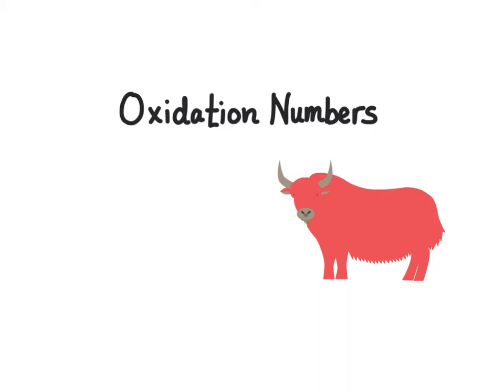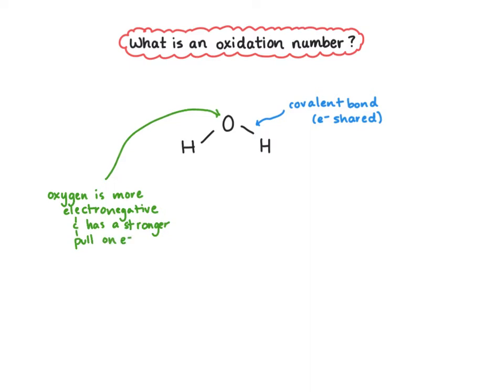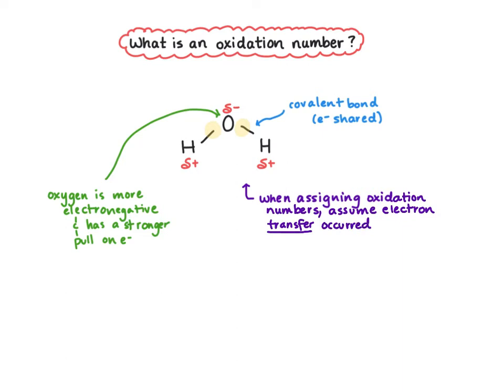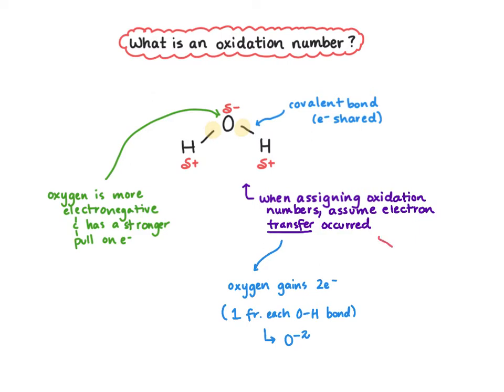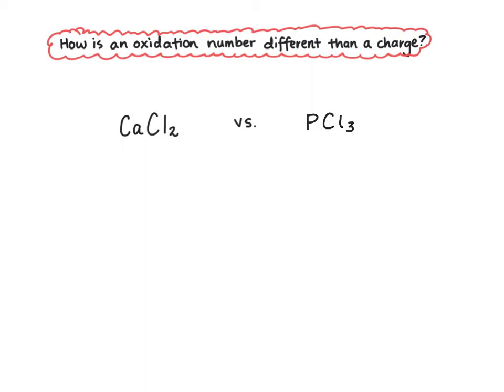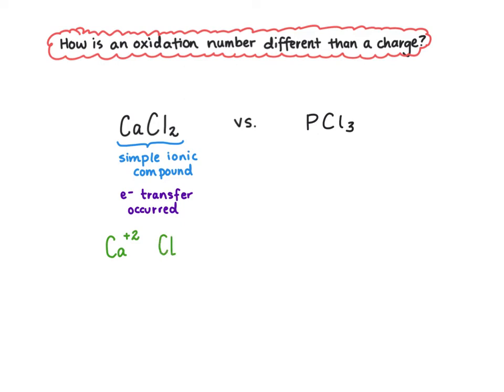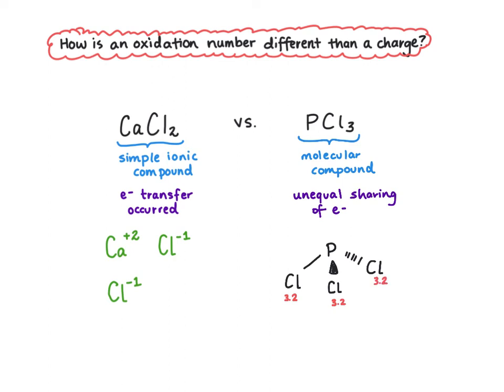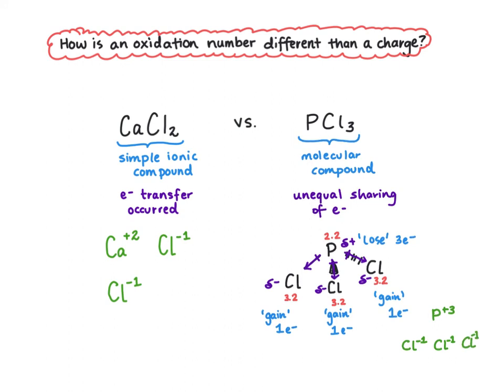Oxidation Numbers - What Are They?